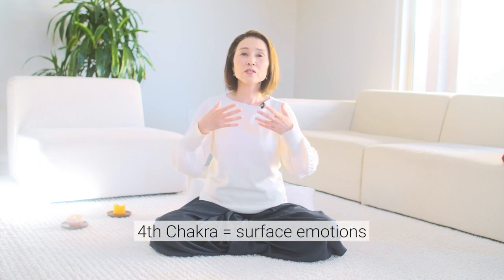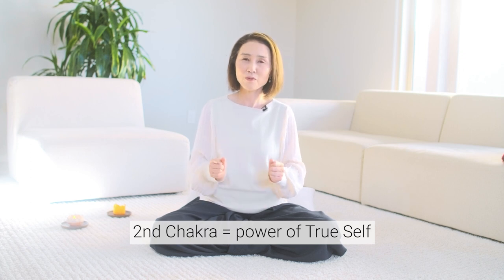Meditation for Feeling the True Self | Tao Thursday with Ilchibuko Todd | LOVE HEALS Film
Have you heard of "True Self?" This concept of "True Self" is the Self that exists beyond your labels, status, or background- it is you described through the limitless potential of pure life energy itself. Try this 10 minute meditation with Tao Master and Brain Education instructor, Ilchibuko Todd, to gain a connection to and feel the energy of True Self.

Brain Education TV offers content on mental health and emotional intelligence to help people with loneliness, depression, anxiety, and stress. The foundation of our content comes from Brain Education, an academic study from South Korea for using the power of the brain to manifest your dream life. Brain Education is officially recognized by the Government of South Korea and is backed by over 40 years of research and application. Since it's inception, millions of people around the world have practiced and benefitted from Brain Education (including us! 😁).

So many people from all walks of life—regardless of social status or background—suffer silently from mental health and emotional wellness related issues. We believe people should no longer hide about what they feel and what they are struggling with. Rather, we believe healing happens when we honestly feel and express ourselves, take the action steps necessary to get better by getting to the root of the issue, and then find a community that honors and supports my healing process. Mental health and emotional wellness are 100% attainable and is our inherent natural state for all of us. We, at Brain Education TV, want to be your solution, your shoulder to cry on, your go-to place to turn to for constructive dialogue and resources related to mental health and emotional intelligence and wellbeing. You are NOT alone!

Brain Education is what gave us the courage to overcome our own mental health struggles and create the lives we want, and now we hope you can too through the videos we share on this channel.